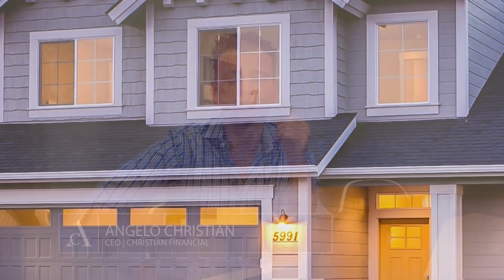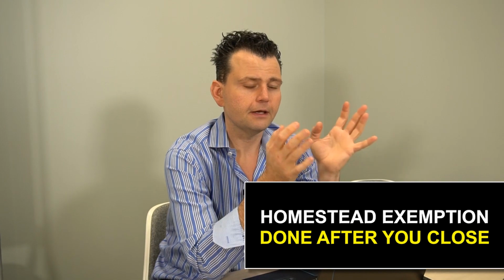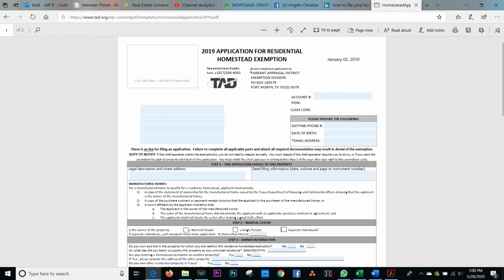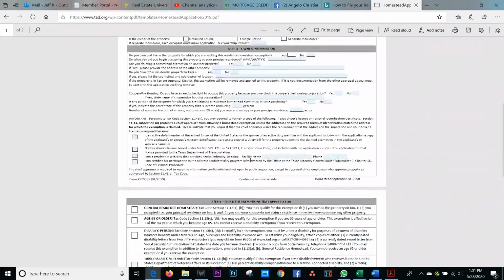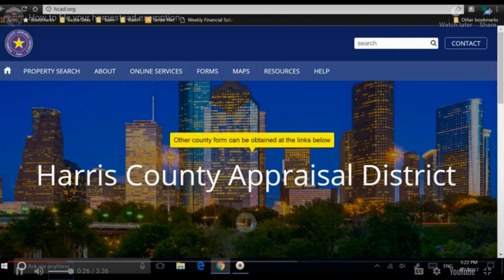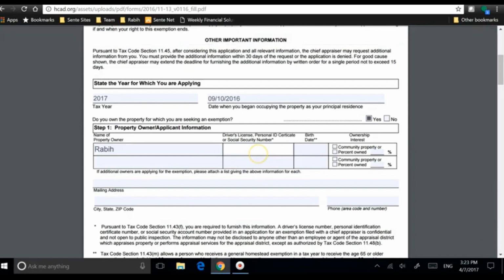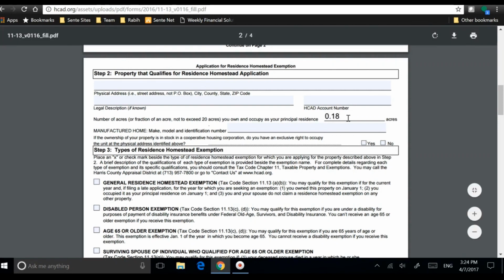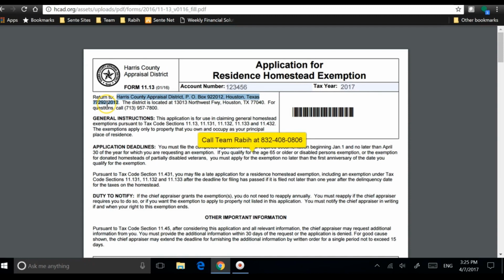Property Taxes TOO HIGH? Here's how to LOWER them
If you’re a homeowner, you know that property taxes can be expensive. However, there is a method to get them lowered.

In this episode, Angelo explains how you can legally lower your property taxes using a Homestead Exemption. Whether you’re a home owner or looking to buy, this is information that you need to know.

*Loan Programs are subject to change based on lender guidelines, economy and market conditions.

I am constantly posting new content about BUYING REAL ESTATE (home & commercial), SELF GROWTH and MORE!!